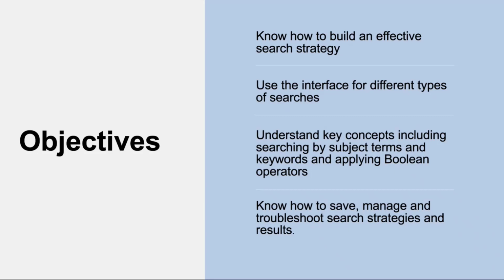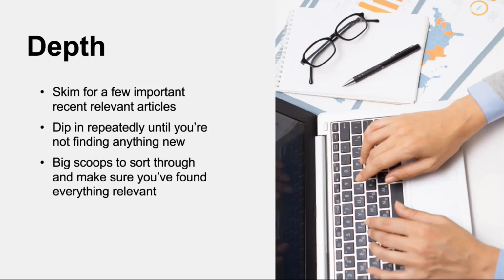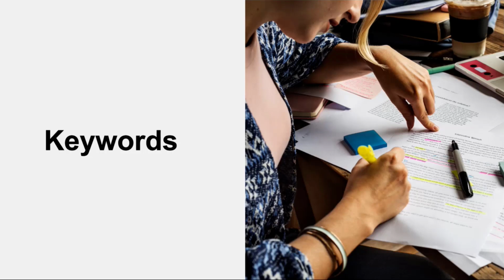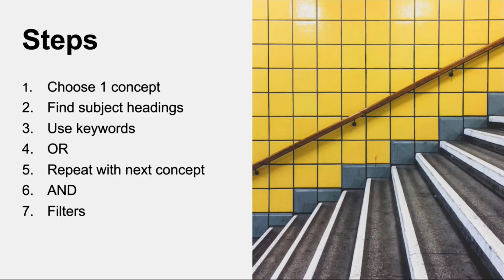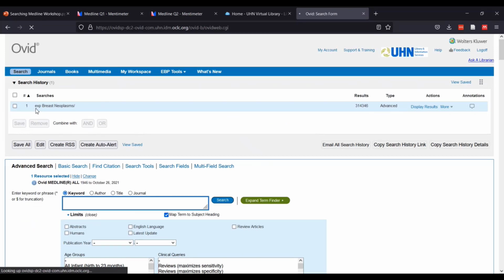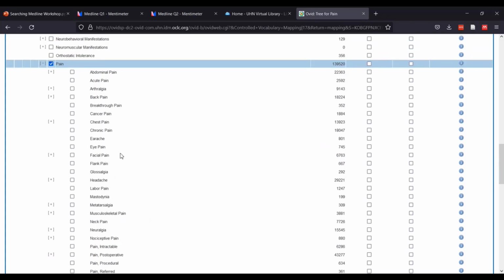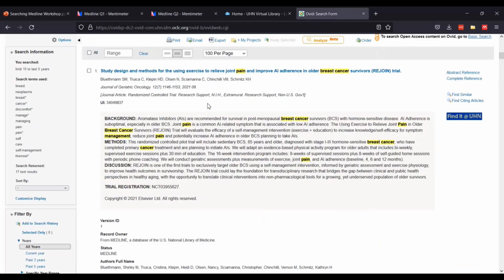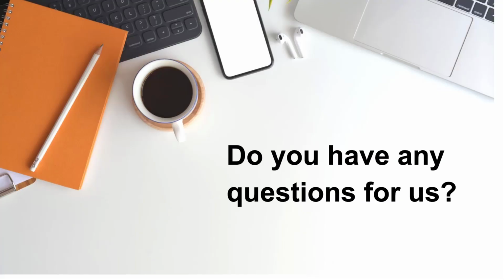Searching Medline: Finding the Evidence You Need - Workshop recording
MEDLINE is a leading source for finding biomedical scholarly literature. This session will present theory and techniques for building effective search strategies; it will go over key concepts including searching by subject terms and keywords and applying Boolean operators.
Workshop from UHN Libraries offered on October 27, 2021

Find more workshops: UHNLibraries.ca/workshops

00:00 Welcome
00:36 Objectives
01:35 Search Options
02:42 Searchable Questions
07:50 Depth - how much stuff do you need to find for your project - basic vs iterative vs exhaustive searching
11:29 Search Tools - Subject Headings
14:46 Search Tools - Keywords
18:33 Search Tools - Boolean
20:50 Filters (or Limits)
22:26 Search Steps
24:18 Finding Medline on UHNLibraries.ca
24:50 Ovid Medline Demo
25:04 Start with one concept- look for Subject Headings
26:20 Scope Notes - find definitions and more info
28:29 Use Previous Page if available so Ovid doesn't get confused
28:50 The Tree - subject heading hierarchies
30:50 Subheadings - don't use them
32:07 Keyword searching
32:40 Use shortcuts
32:58 Truncation - the asterisk
33:20 Proximity/Adjacency - adj#
34:28 Field codes - .mp.
37:24 Boolean - OR
37:57 Concept 2 - Pain subject headings
38:18 What if exploding the subject heading would include irrelevant headings? What if the broad heading is too broad?
40:14 Concept 2 keywords
41:42 AND between concepts
41:55 Filters/Limits
46:40 Finding full text
47:17 Save your search
48:37 Email, print, or export search results
49:35 Key for reading keywords - what do these symbols mean
50:26 The complete strategy for our example
50:53 Troubleshooting bad search results
54:31 Questions? Contact us!
55:13 Thanks for watching